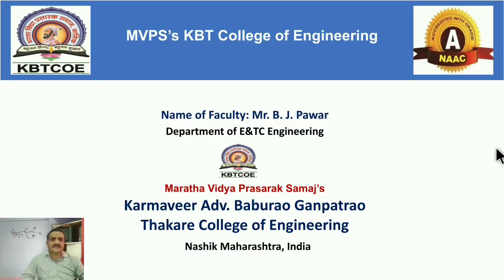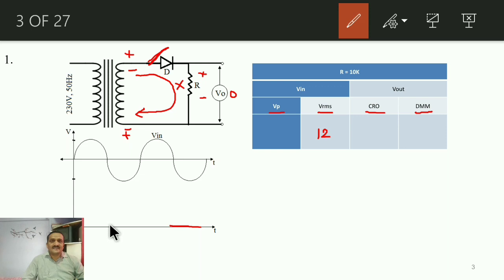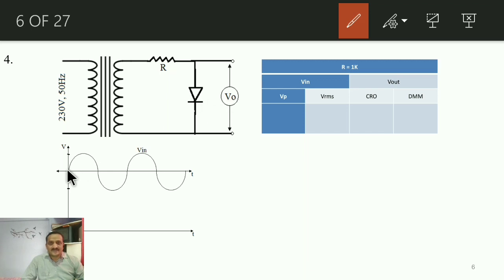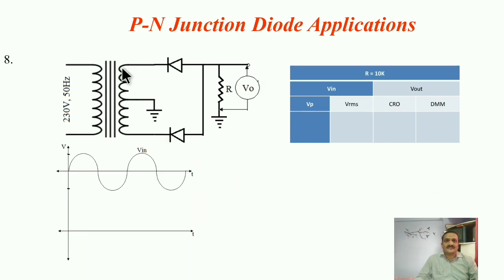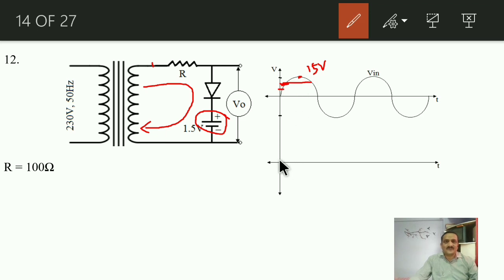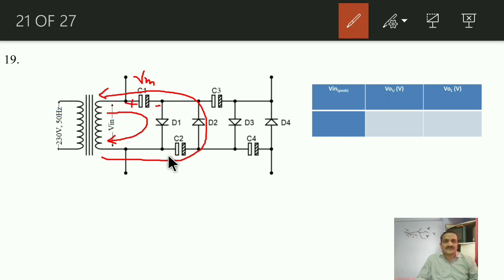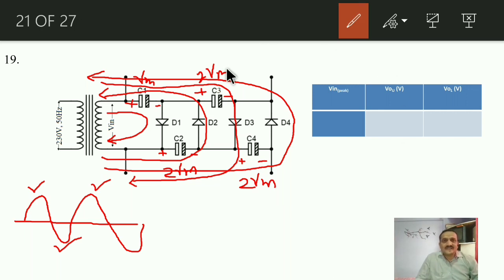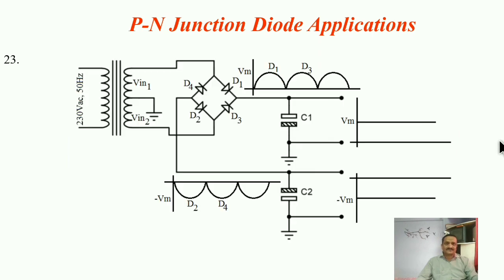P-N Junction Diode Applications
To transfer the basic knowledge of electronics for the design of electronic hardware